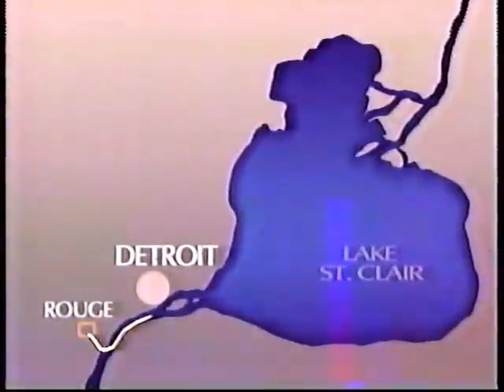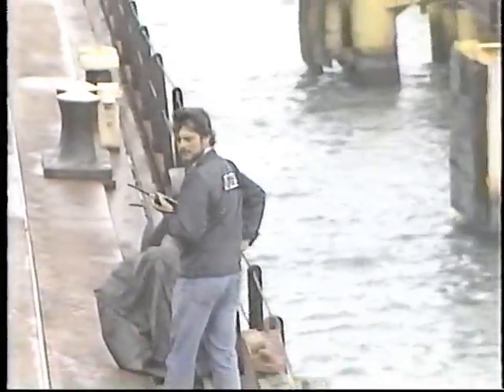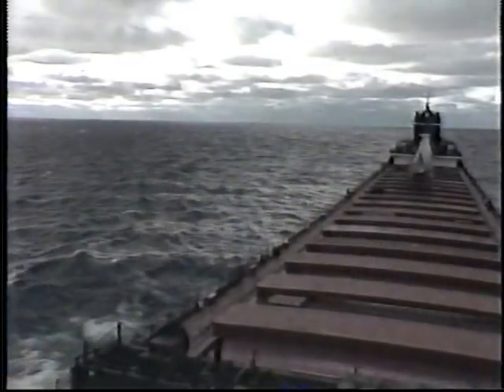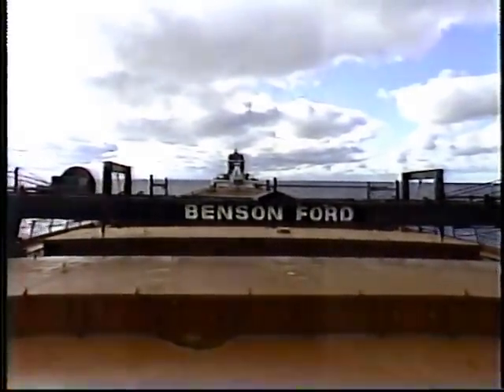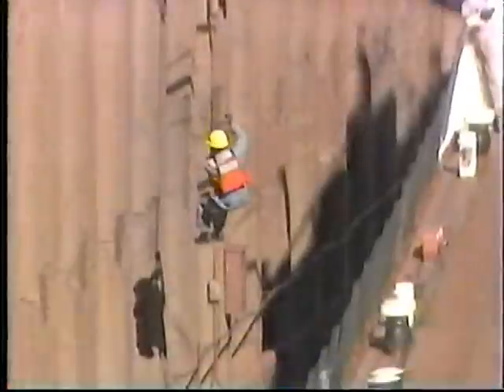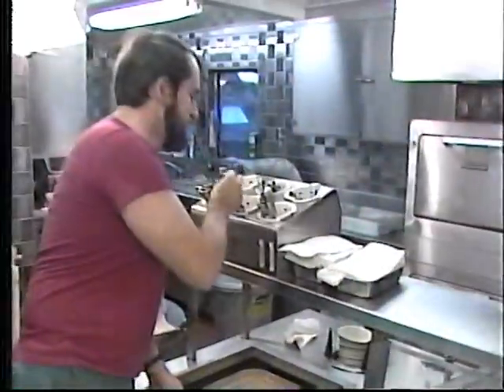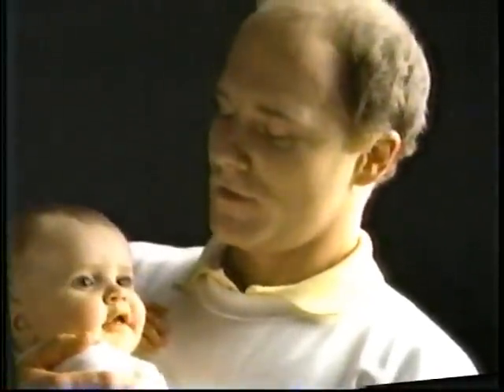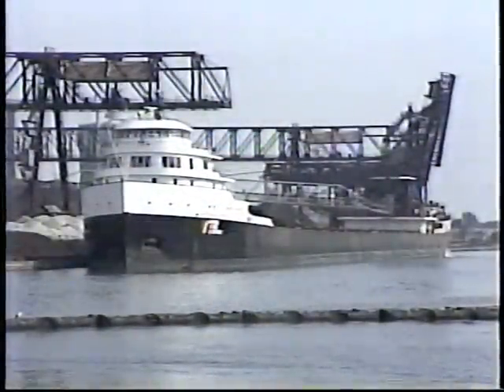Risky Business: Iron Boat,Iron Men- April 21,1989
Documentary from 1989.

Not to be confused with the 1983 film.

Commercials are included.